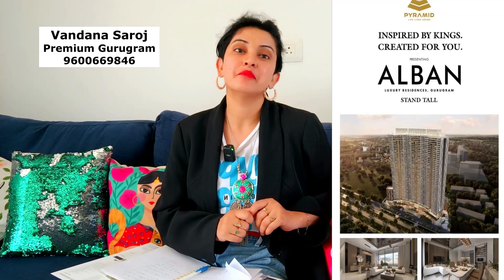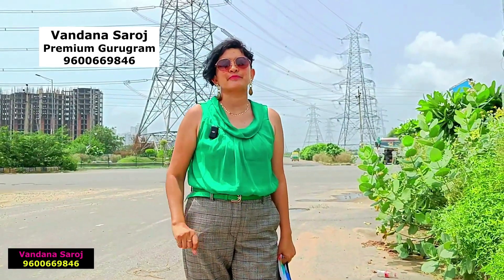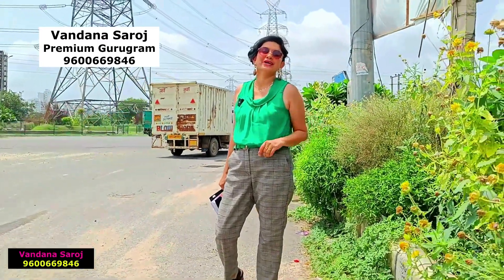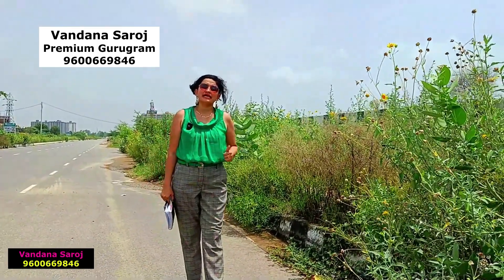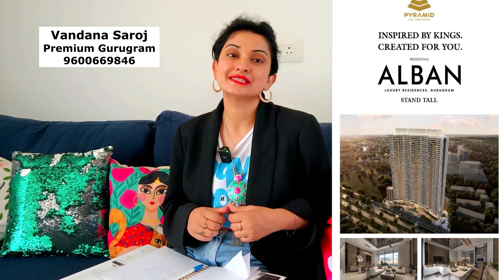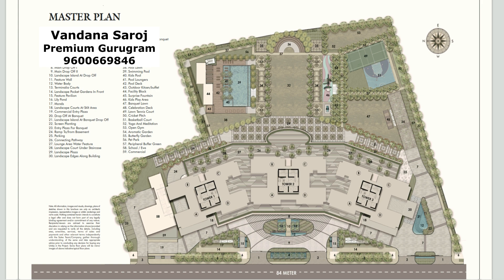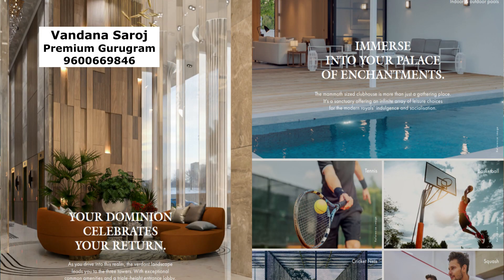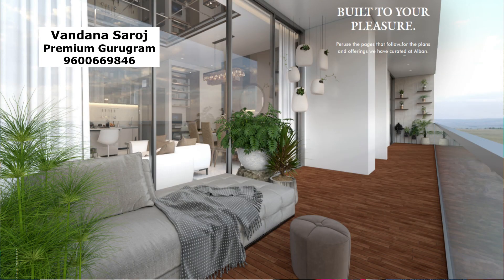Pyramid Alban 71 Gurgaon | Pyramid Launch New Luxury Project On SPR | Pyramid sector 71 gurgaon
Call /Whatsapp for All Types of Properties in Gurgaon